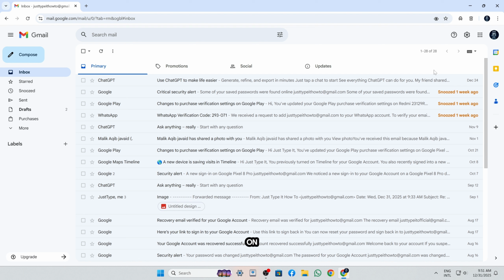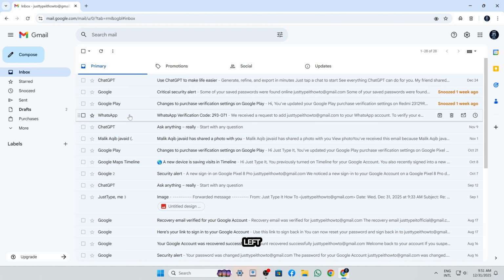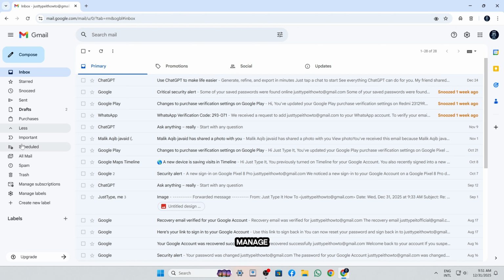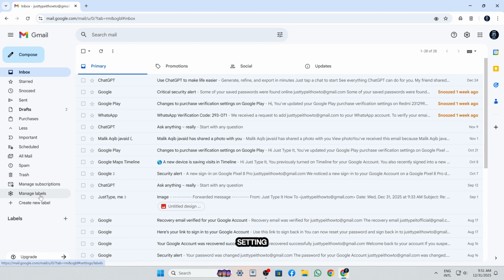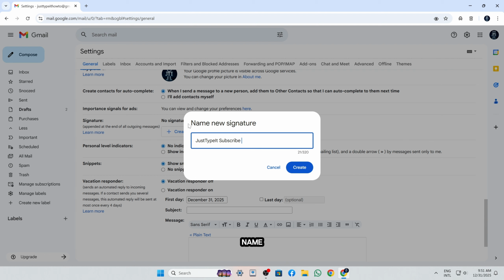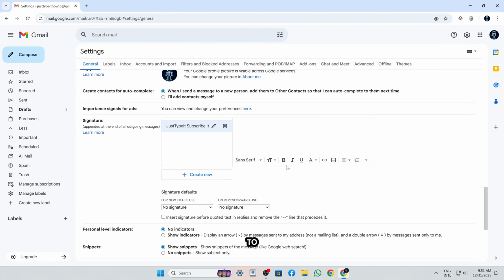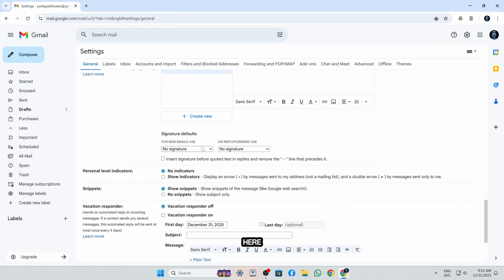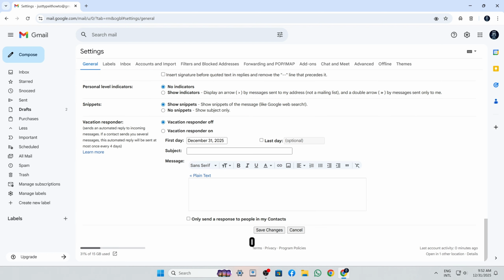How to Add Email Signature in Gmail on PC (Step-by-Step Guide 2026)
Learn how to add an automatic email signature in Gmail using your PC.
In this step-by-step tutorial, you’ll see how to create, edit, and apply a professional Gmail signature so every email you send looks clean and branded.

This guide covers:
• Opening Gmail settings
• Creating a new signature
• Setting default signature for new emails
• Applying signature to replies and forwards
• Saving changes correctly

Perfect for beginners, office users, freelancers, and professionals.